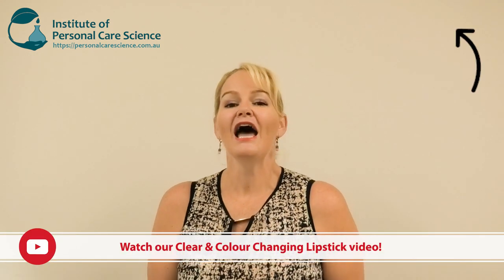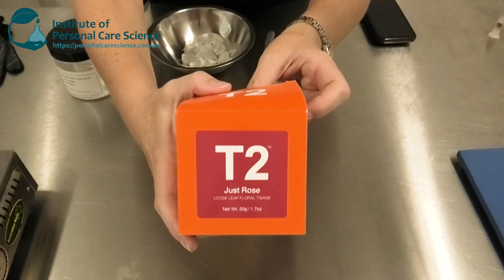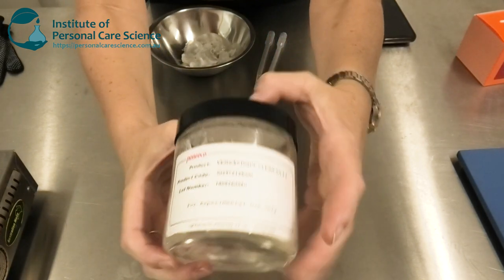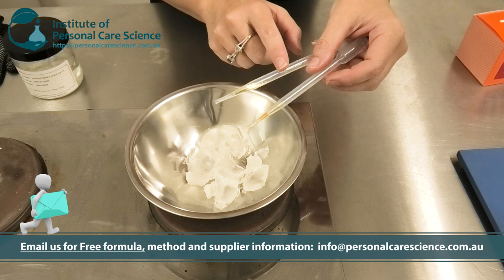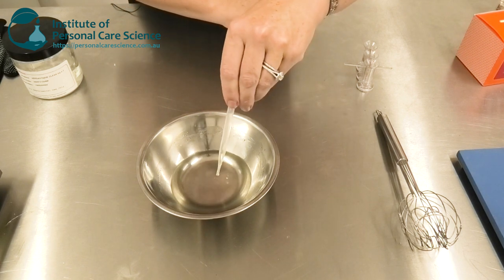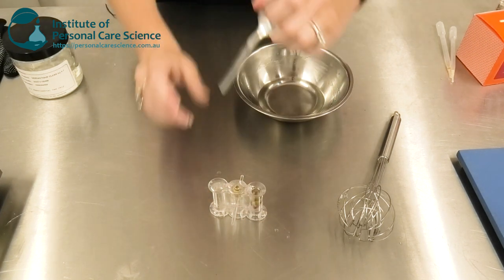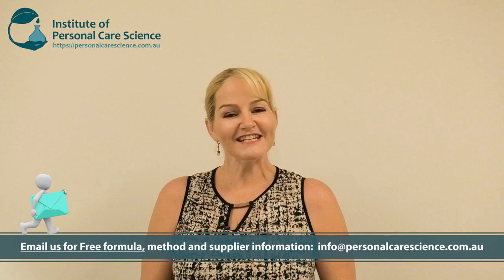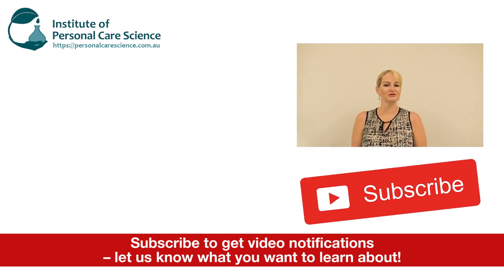Clear flower lipstick with rose - Easy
Find out how to make a clear lipstick with a rose suspended in it – easily – using this fantastic, squalane based material.